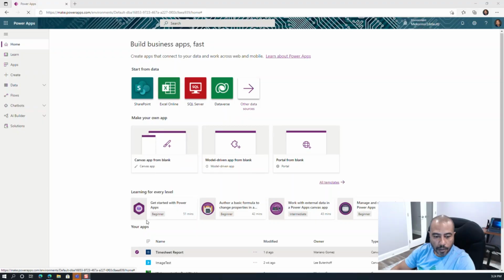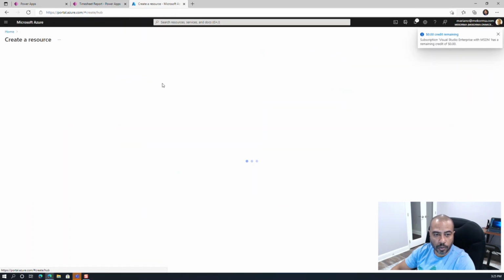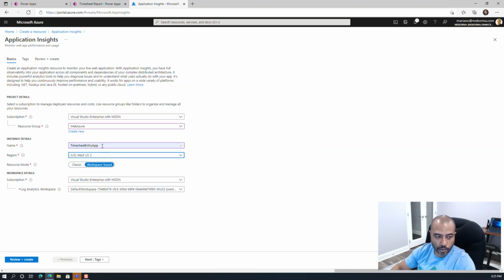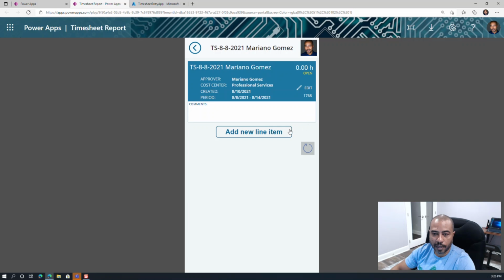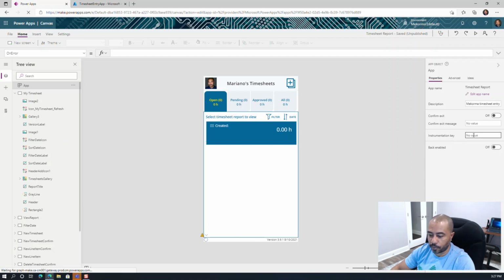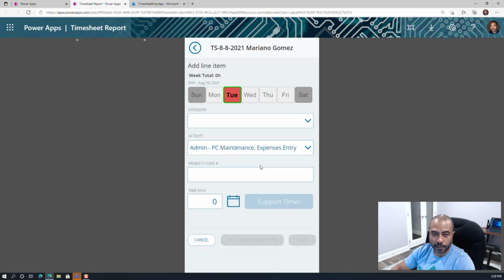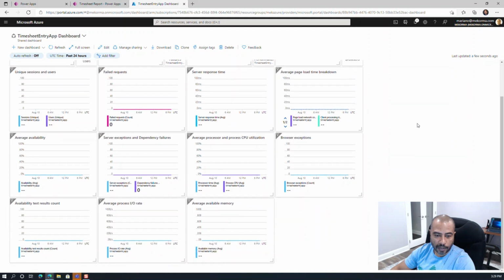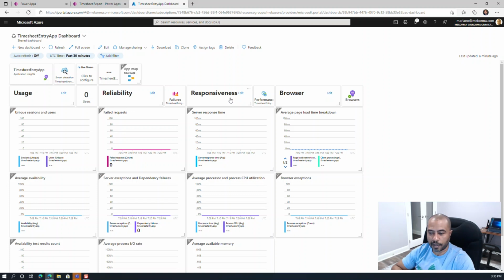Power Apps - Application Monitoring with Azure Application Insights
In this video, learn to enable Power Apps Application Monitoring with Azure Application Insights. The following topics are covered in this video:

(0:00) - Intro
(0:36) - What is Azure Application Insights
(1:32) - The timesheet app
(2:12) - Creating an Application Insight for the timesheet application
(3:55) - Identify and copy the application instrumentation key
(4:09) - Enabling the timesheet application with the instrumentation key
(5:32) - Working with Application Insights
(8:06) - Outro